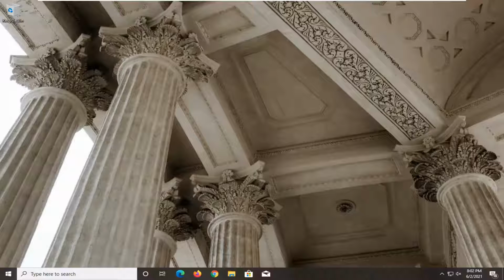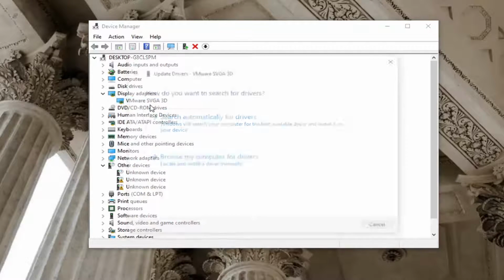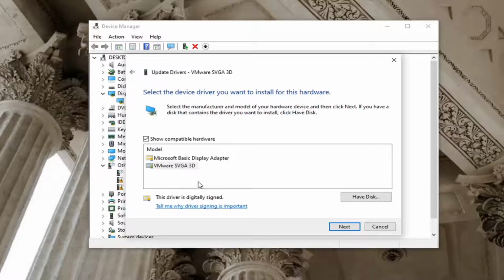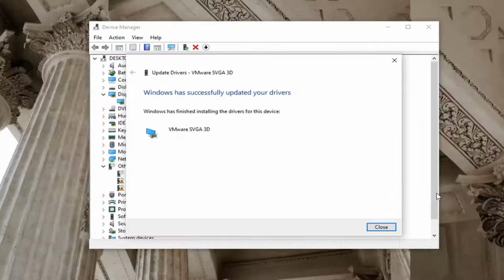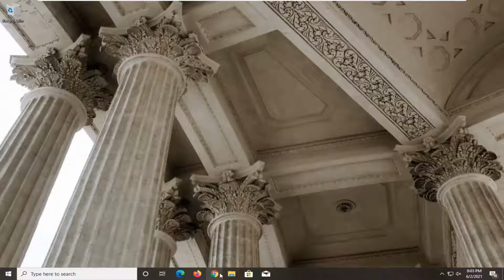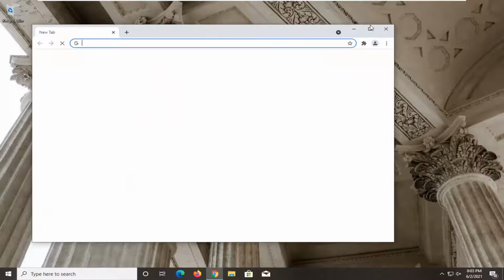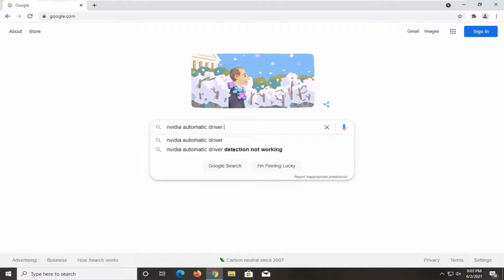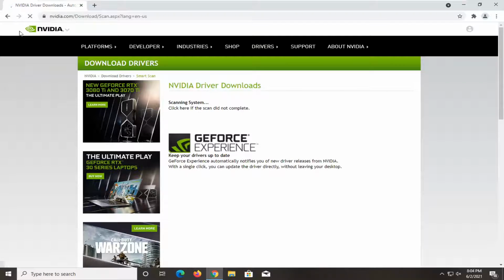Fix Bluetooth Error Code 43 Windows Has Stopped This Device Because It Has Reported Problems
The following troubleshooting guide offers instructions on how to fix code 43 error messages that the Windows Device Manager may display.

The Code 43 error is one of several Device Manager error codes. It's generated when Device Manager stops a hardware device because the hardware reported to Windows that it's having some kind of unspecified problem.

The error message that you may see in the Device Manager reads Windows has stopped this device because it has reported problems (code 43).

Issues addressed in this tutorial:
windows has reported problems code 43